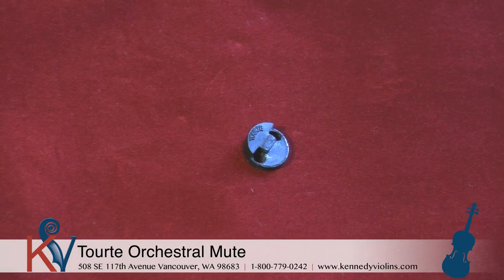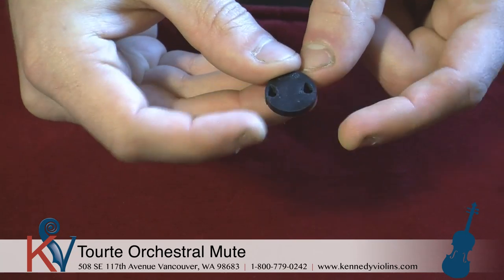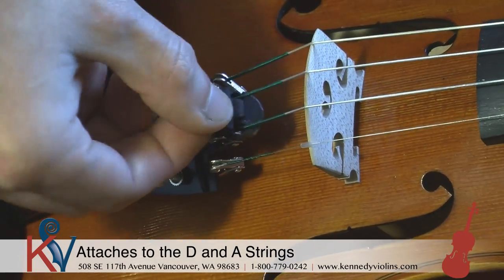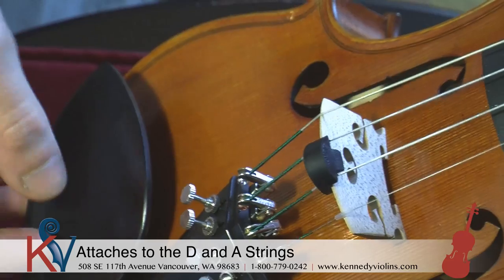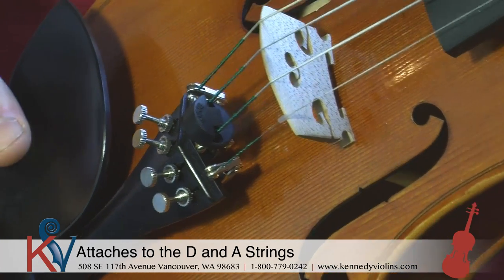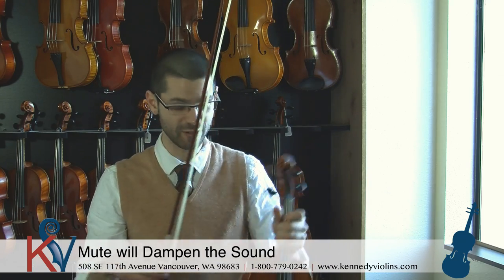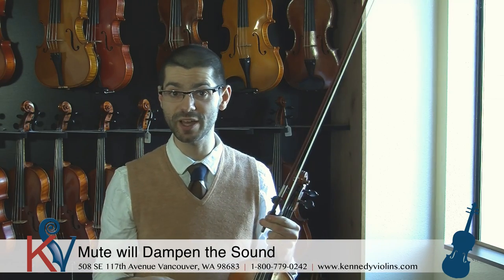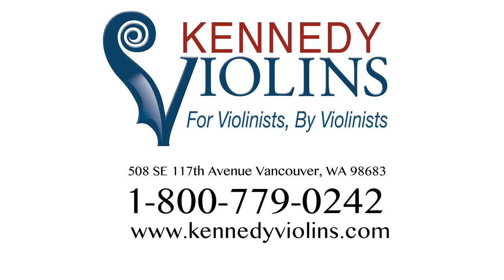How to Use a Tourte Violin Mute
The Tourte mute is a rubber mute for the violin that dampens the vibrations and sound of the instrument. This video demonstrates how to install and use the Tourte mute on a violin.

Questions? Our staff of professional performers and teachers are here to help you become the best musician you can be!